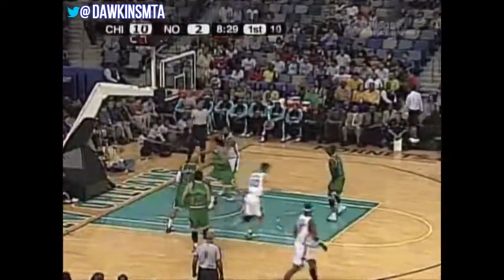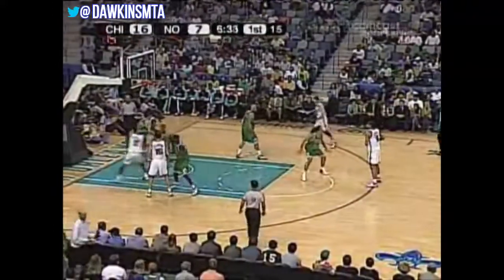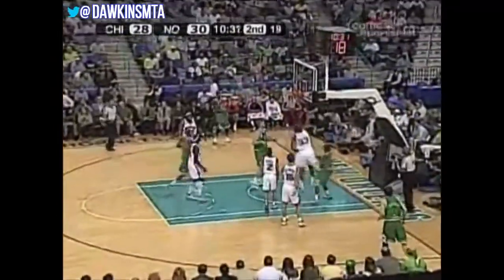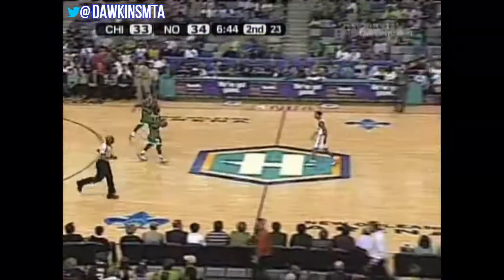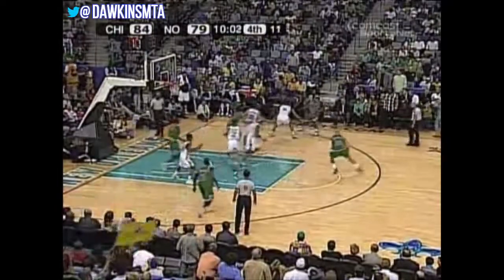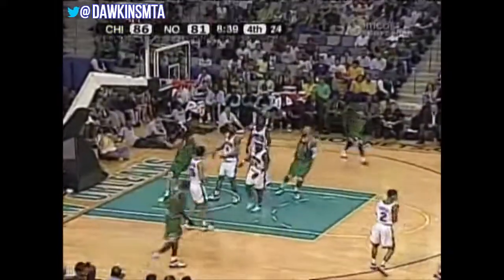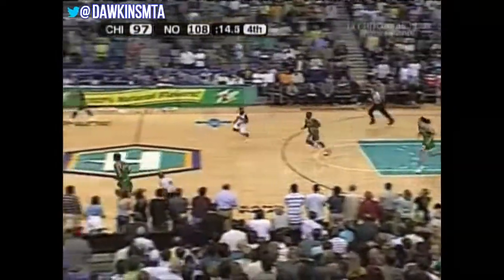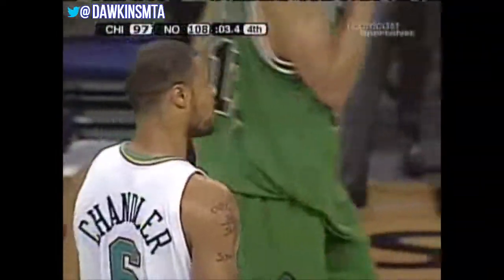Young Chris Paul vs Ben Gordon SHOOTOUT | Gordon With 31 Pts, CP With 37 Pts, 13 Asts 🔥🔥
March 17, 2008 - Young Chris Paul vs Ben Gordon SHOOTOUT | Gordon With 31 Pts, CP With 37 Pts, 13 Asts 🔥🔥
✅ Sub And Like For More Content
📌 More Vintage And Now-days NBA at FreeDawkins.Com